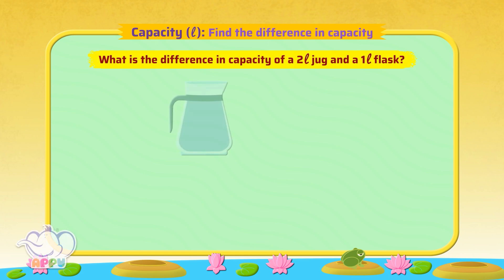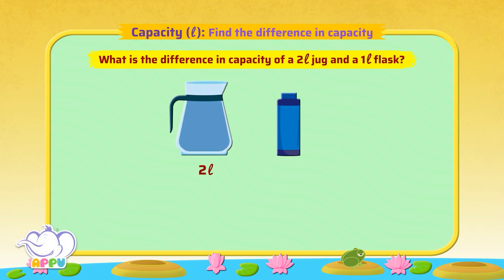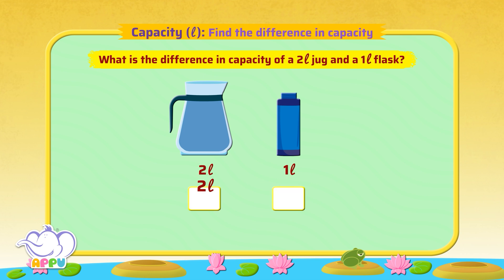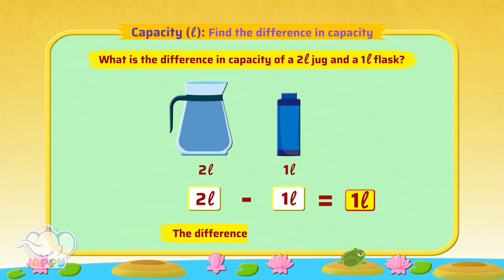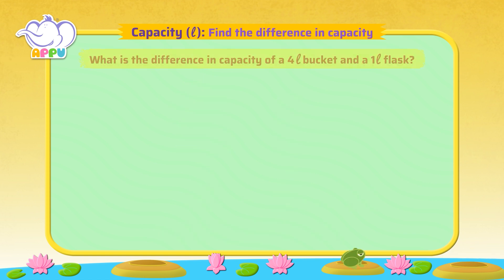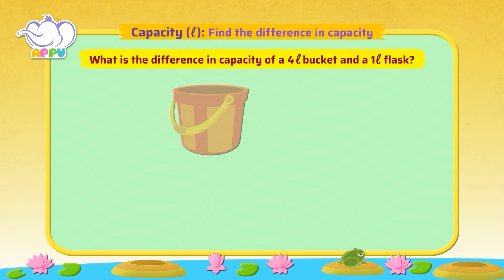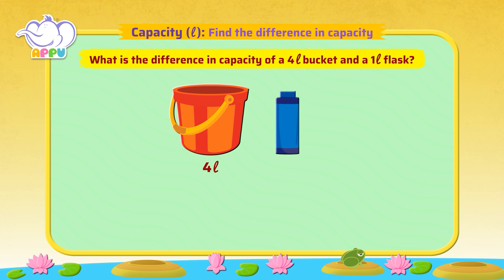G2 - Module 21 - Exercise 4 - Find the difference in capacity | Appu Series | Grade 2 Math Learning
Let’s subtract some capacity! Appu and Tiger are here to help you find the difference between two containers’ capacities. This exciting exercise will boost your subtraction skills while teaching you all about measuring liquids. Let’s have fun as we learn!